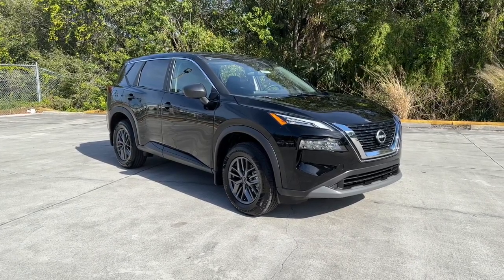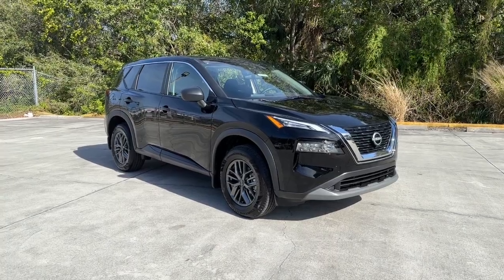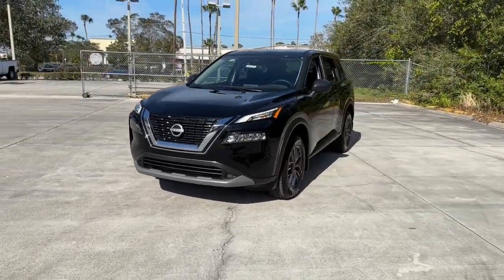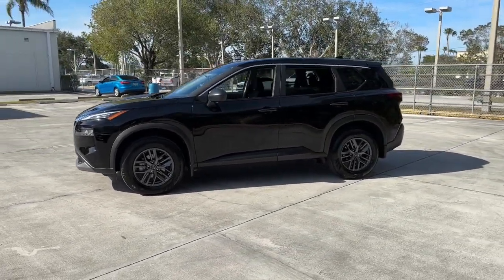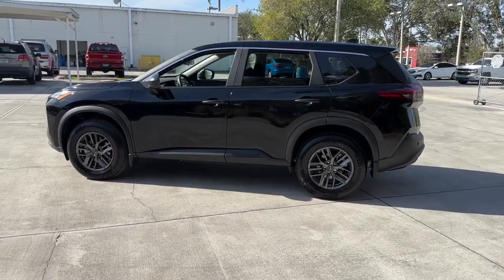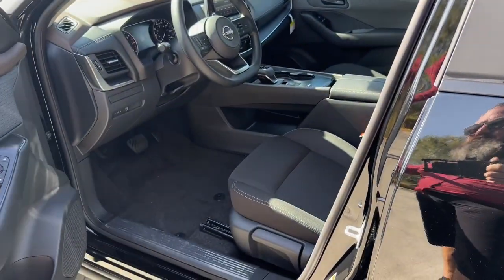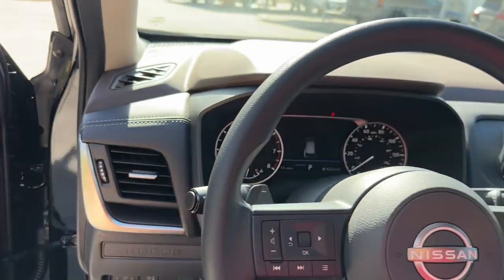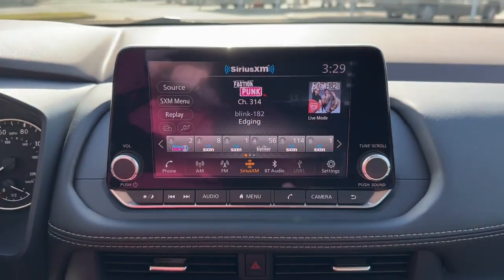2023 Nissan Rogue Vero Beach, Fort Pierce, Sebastian, St. Lucie Melbourne, FL 23221A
Super Black Used 2023 Nissan Rogue S available at Sutherlin Nissan Vero Beach. Servicing the Fort Pierce, Sebastian, St. Lucie, and Melbourne Florida area.

#{MAKE}
#{MODEL}
2023 Nissan Rogue S - Stock#: 23221A

Super Black 2023 Nissan Rogue S FWD CVT with Xtronic 1.5L I3 Turbocharged DOHC 12V LEV3-ULEV50 201hp LOW MILEAGE CERTIFIED*7 YEAR/100K WARRANTY*BUY WITH PEACE OF MIND 1-OWNER LOCAL TRADE.Recent Arrival! 30/37 City/Highway MPGIF IT DOESNT SAY SUTHERLIN YOU PAID TOO MUCH! Prices DO NOT include the cost of Certification. Add $999.00 for Certified vehicles .